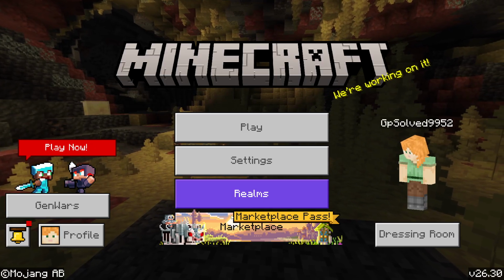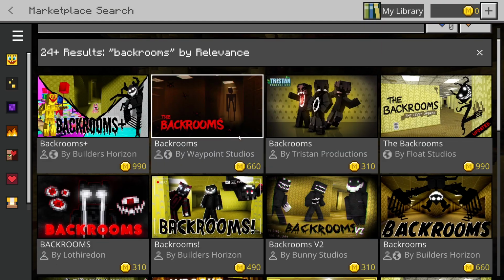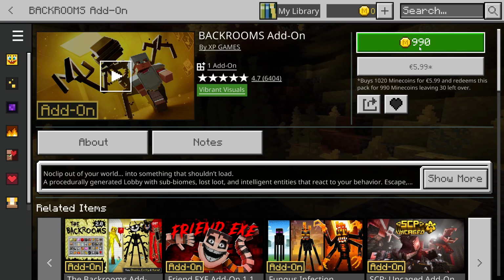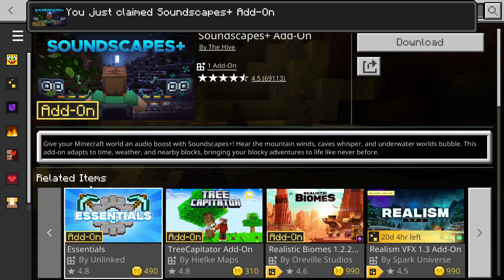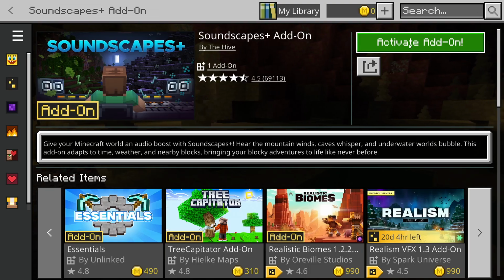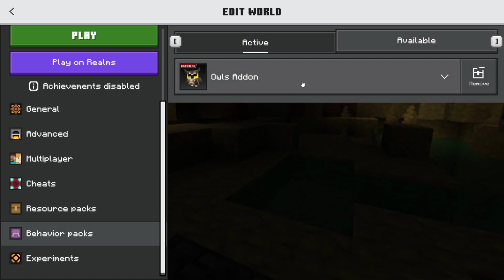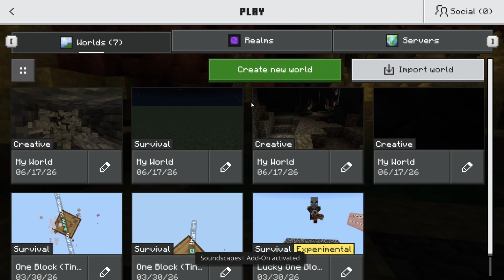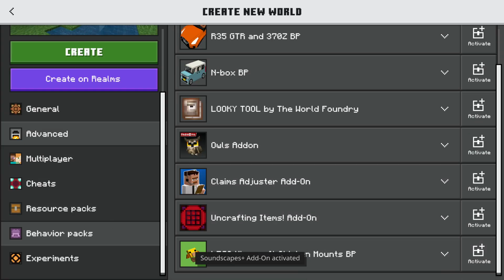How To Download & Install Backrooms Add-on on Minecraft Bedrock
In this video I will show you How To Download & Install Backrooms Add-on on Minecraft Bedrock. It's really easy and it will take you less than a minute to do it!